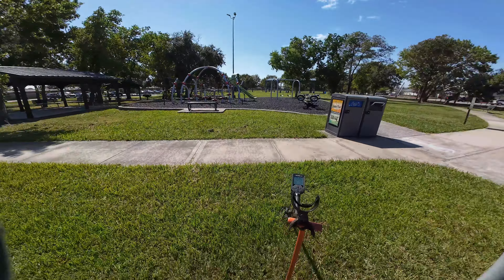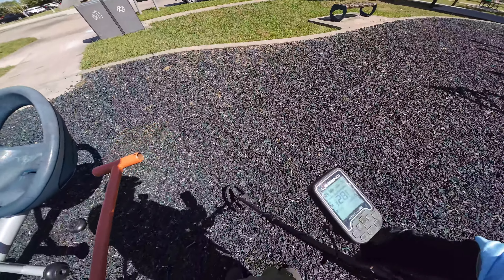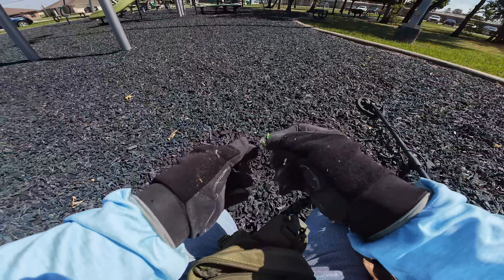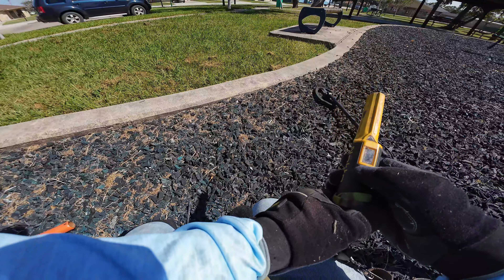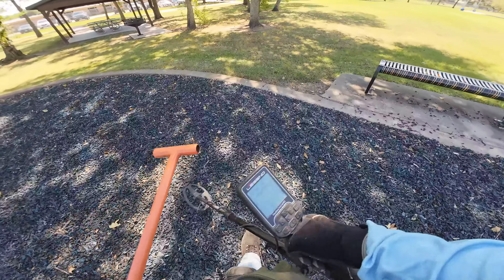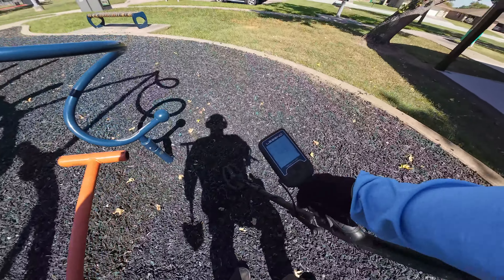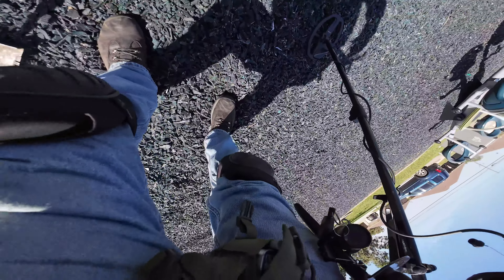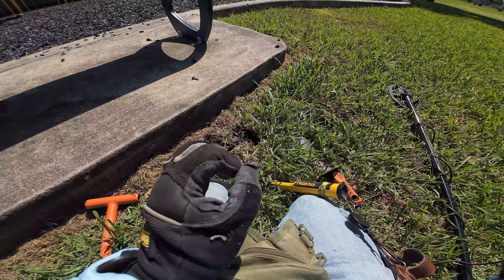Nokta Legend 1.16 Ring Last Hole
First time out with the new 1.16 software for the Nokta Legend. Lets see if it works as it should, or does it need more work. I stopped at a local park on a hot day looking for coins and jewelry. Come along to hear the tones, see the VDI numbers, and see what I find. legend noktalegend #1.16 #1.16update

Below I've linked some of the equipment used in this channel.

Retractable Pin Pointer Lanyard

Finds Pouch

Metal detector stand

DJI Osmo Action 4 Camera

Tozo Gaming Earbuds

Fujifilms XP140 waterproof camera

Chest Mount

Portable Car Jumpstarter